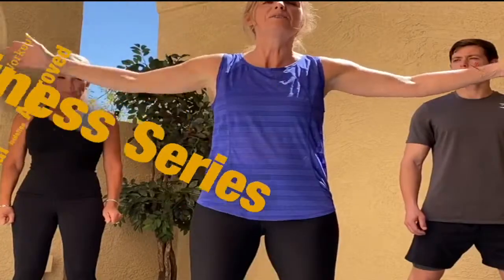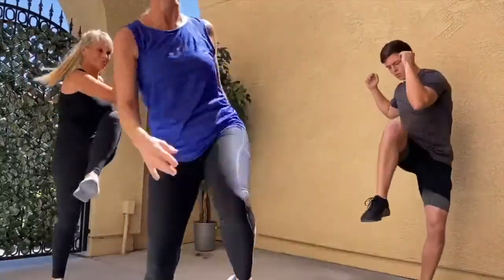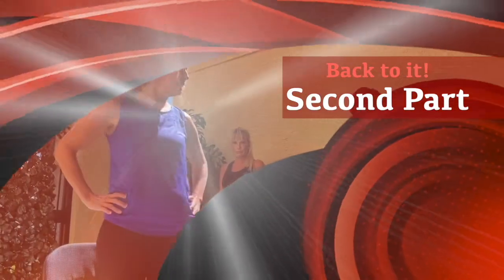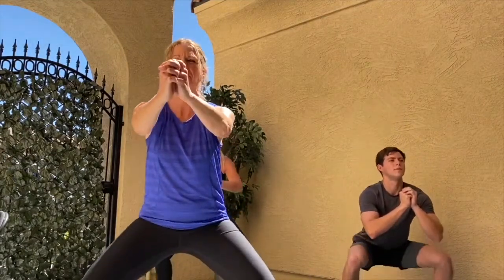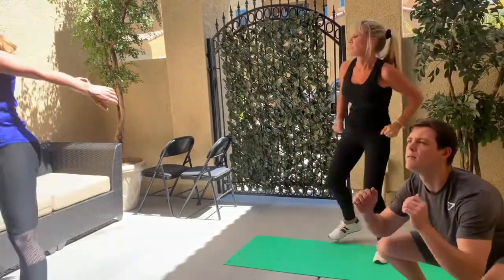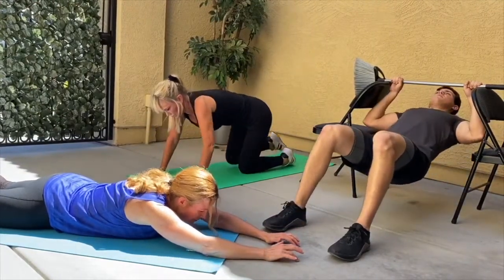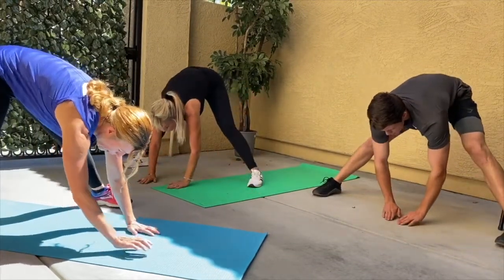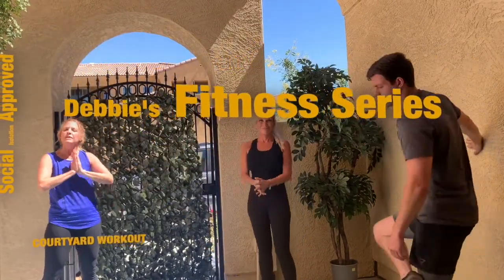A Courtyard Isolation Workout designed and led by Debbie Puskar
This isn't your average workout video, in fact it is more a means for me to do a longer form and incorporate some of the many Envato Elements licensed under my paid subscription, a very good deal in my estimate given my very broad needs.  I made a stab at it for my dear friend Deborah Puskar, an excellent and highly respected personal trainer in the Scottsdale/Phoenix area known for her fitness training, stretching, nutrition (Bundt Cakes are her speciality LOL), as well as group and individual fitness classes and personal training. She hasn't seen this at all cause it's been over 2 weeks since we filmed the material and well, a lot has happened since then to say the least). I am not used to the filming duties and it shows in cutting off foreheads and limbs which are difficult to edit around!, Look for her own brand account to pop-up on YouTube "real soon now", if I can just get my act together ;-)

All of the Envato Elements materials I used are properly registered with them and so licensed royalty free so it should pass the checks that YouTube's does to catch copyright and other requirements on the use of other'd digital media.

Hopefully we will make another stab at doing another video one can actually use similar to a normal, popular workout video exercise. This one is more a commercial for my freelance editing business.
I need to build a real and effective thumbnail to attract an end user selection over other choices.

I’m a Final Cut  Video Editor with experience across multiple genres such as documentaries, corporate videos, music videos, artistic stories, abstract art and news stories s well as commercials. I do try to keep fun in my work so have a look at my silly video introduction and have at laugh while observing my many skills that will make your  ideas come to life! Among other things it shows masking in images as the airplane landing, synthesized voices as well as other graphics effects. I have a Masters in Music Composition from the Eastman School and spent a lot of time developing and managing teams for a wide variety of software projects in research, academic and large companies developing operating systems.